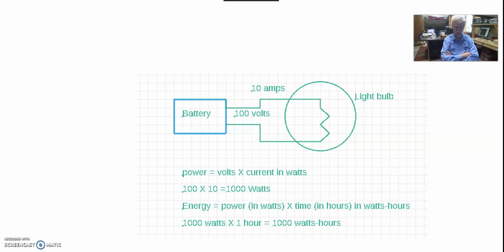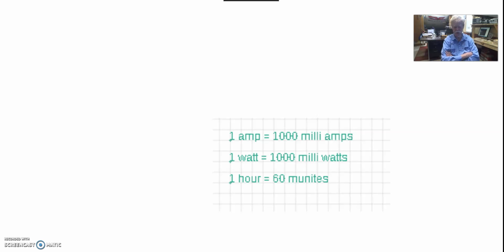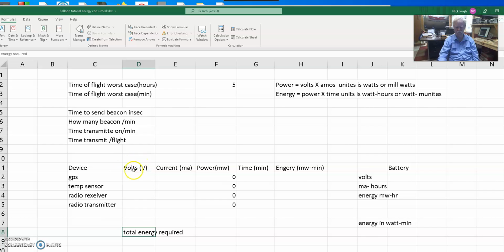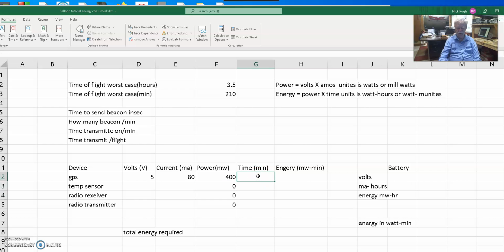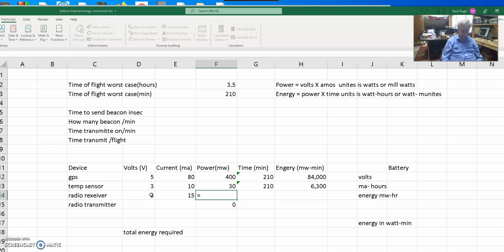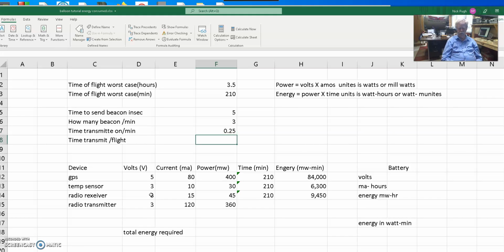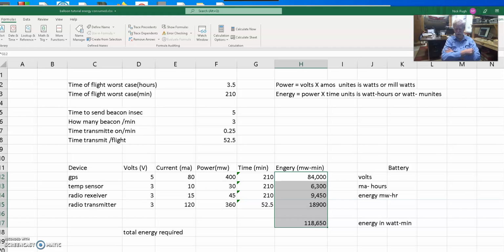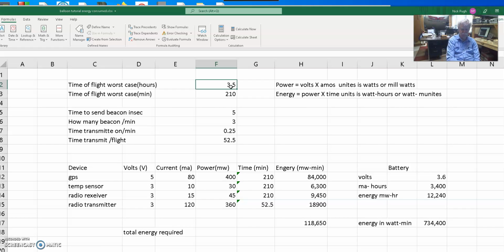Balloon how to calculate energy required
This is a tutorial on how to calculate energy consumed by high altitude balloon